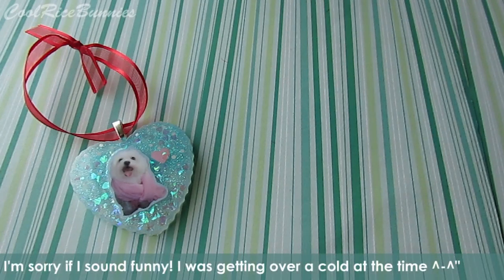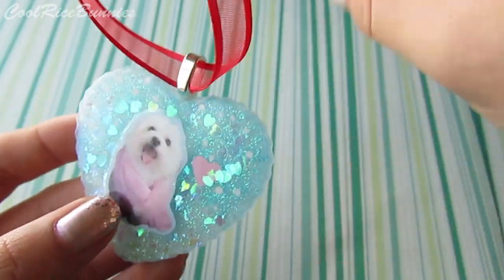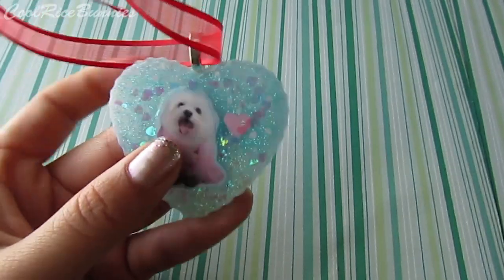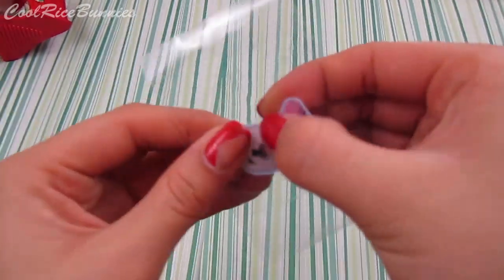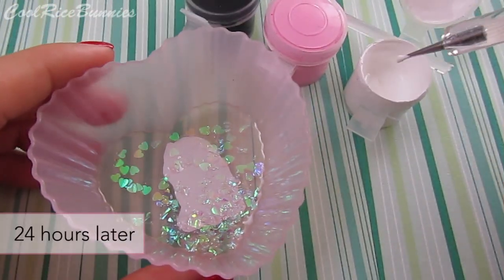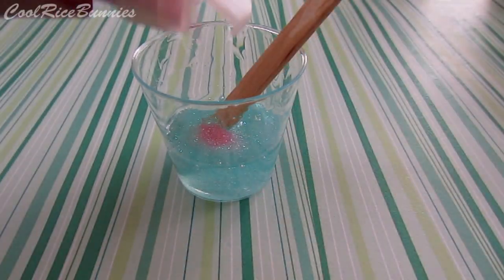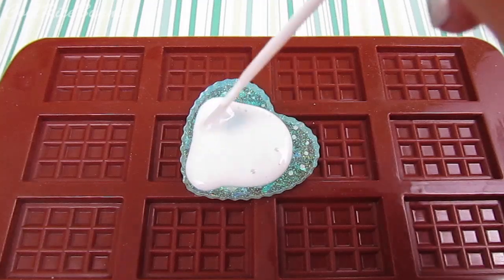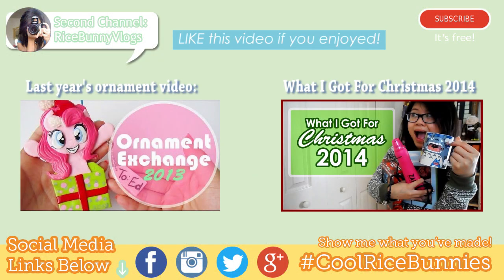Puppy in a Resin Piece || Watch Me Craft!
» Watch in HD! I know this is long past Christmas time, but I still hope you enjoy this video :) To see the other ornament exchanges I've done in the past, check out the links below.
➤ T W I T T E R: @CoolRiceBunnies
➤ I N S T A G R A M: @CoolRiceBunnies

I DO NOT DO TRADES; PLEASE DO NOT ASK/PM ME ABOUT TRADING ^-^

I film with a Canon Powershot SX210 IS camera
I edit my videos with Adobe Premiere Pro CC 2014
Music supplied by Monstercat:
Please give credit when credit is due :)

Thoughts of the day: I might or might not start writing short little blurbs in here. Just for you and I to read. It'll be a secret, kind of. Hi! Check back in the next video to see if I'll keep this up... Kind of nice just to have something hiding in the description box for my viewers to find ^-^ Thank you for watching!!
ʕ•́ᴥ•̀ʔっ